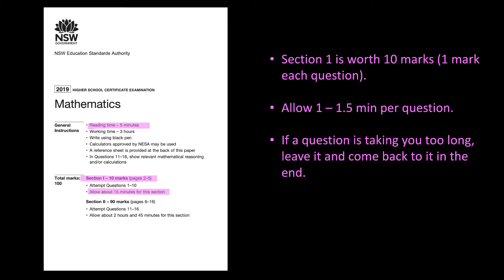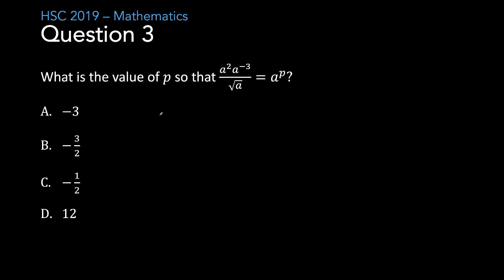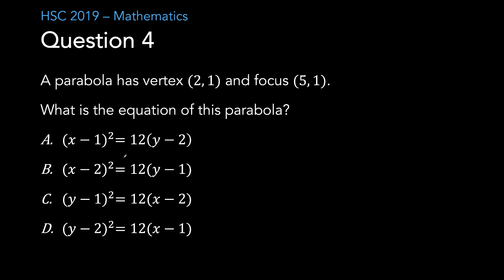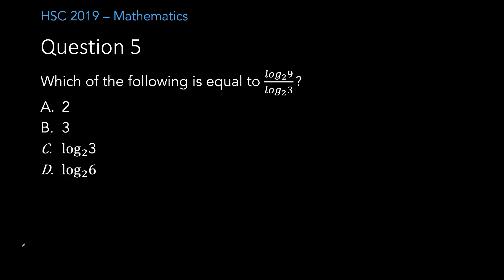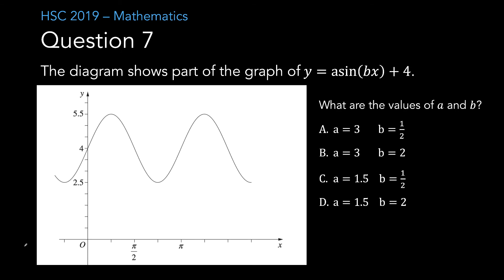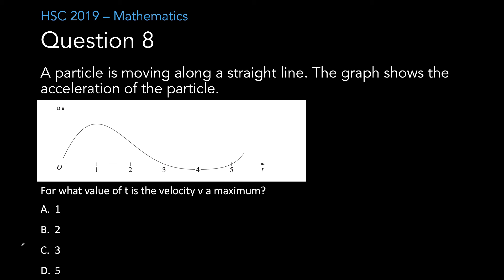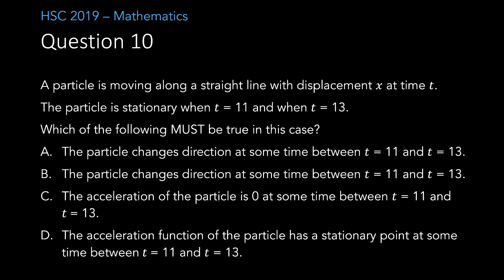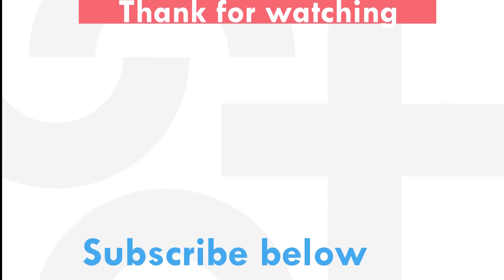2019 HSC Mathematics (Adv) - Multiple Choice Section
This video will go through the 10 multiple choice questions in the 2019 HSC Mathematics (Adv) paper.

Chapters:
0:00 Introduction
0:50 Question 1
1:17 Question 2
1:50 Question 3
3:19 Question 4
4:33 Question 5
5:14 Question 6
6:05 Question 7
7:04 Question 8
7:54 Question 9
8:29 Question 10